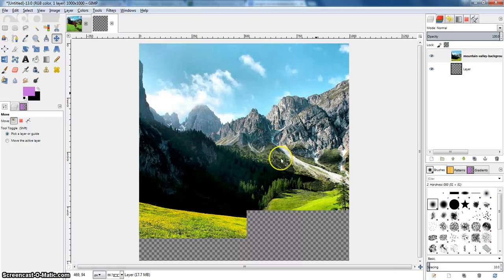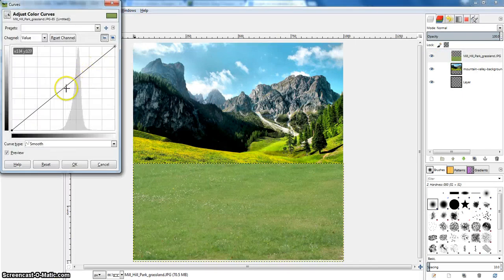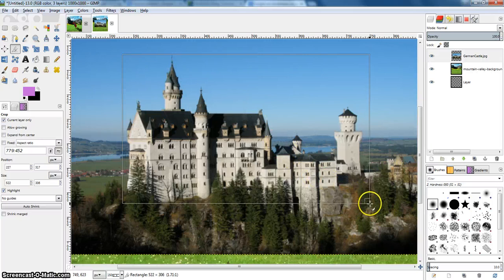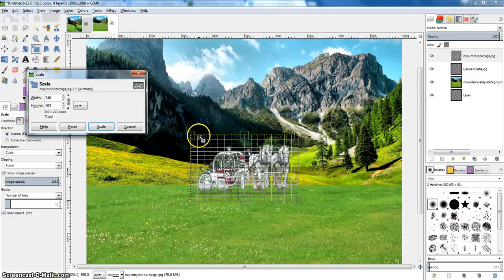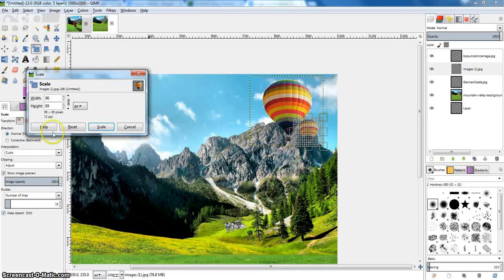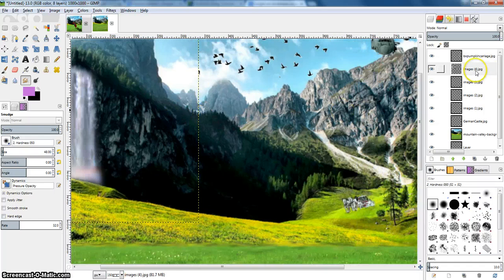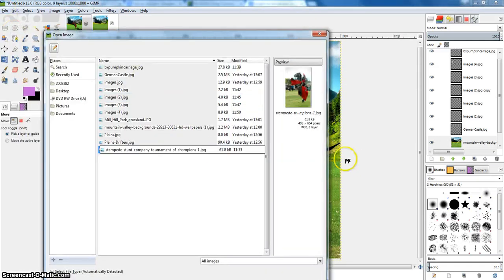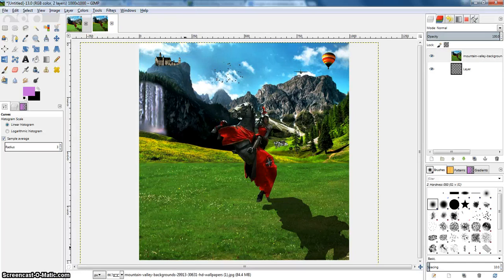Surreal Illusion in Gimp